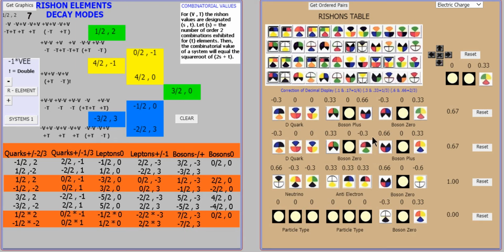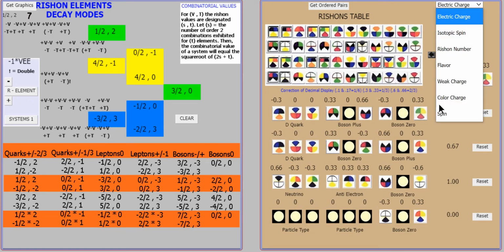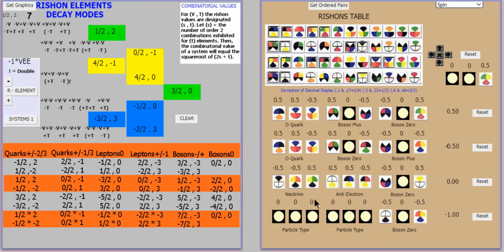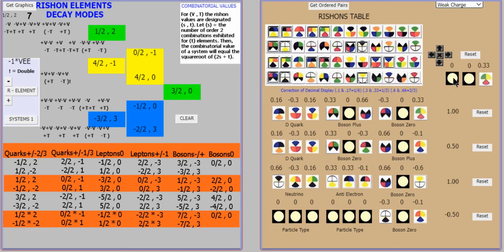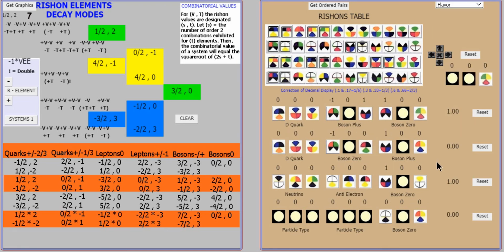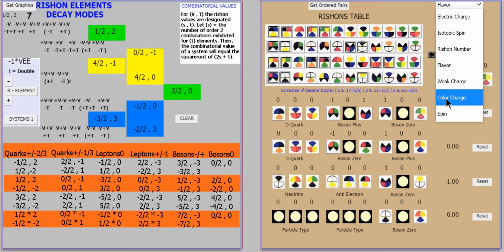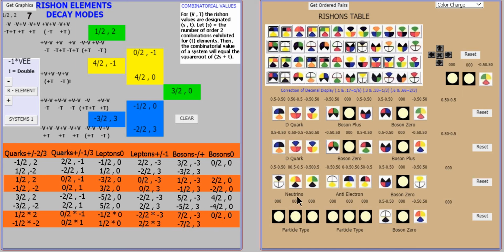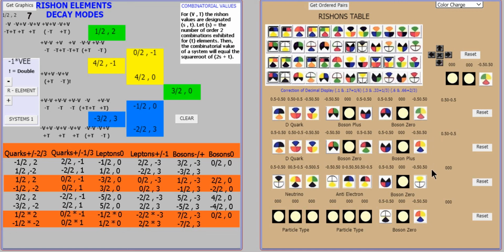TQuarkDecayD 10 11 2021 4 59 02 AM